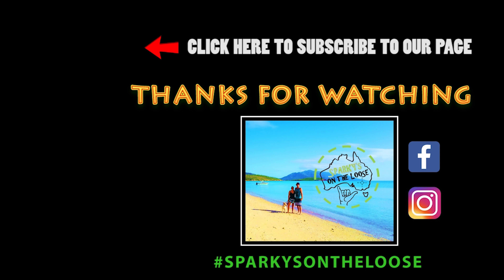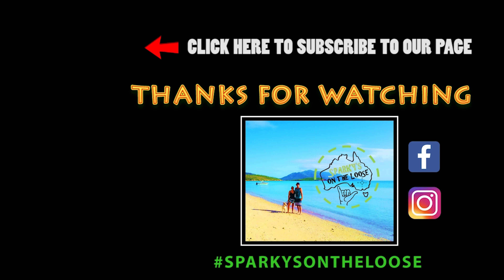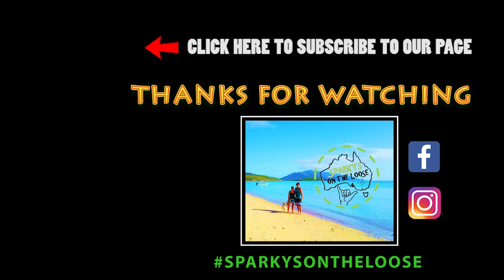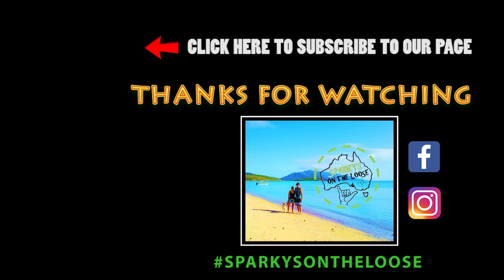Spa pool, Mission Beach and Paronella Park - Episode 9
Mission Beach to Cairns 📸🌴

Mission beach / Bingil Bay was very nice. The beaches were lined with palm tree's which gave it a very island feel. After 2 nights in a superb camp spot on the beach we headed to Paronella Castle.

This castle was magical and the tickets well worth the money. For $45pp it included; a powered campsite with full use of the facilities 🚿, entry into the park, all tours included (3 to go on; day, night & hydro), fish food to feed the marine life, some small gifts after the tours and return entry for up to 2 years!

After our stay at Paronella we went and chased some more waterfalls and ended up in Babinda for a few nights. We skipped into Cairns for a night to stock up and get ready for our Cape York trip 😁. We will be returning to Cairns after the Cape to explore a little more as there is some stuff we want to see!